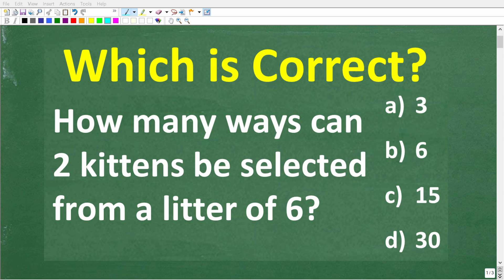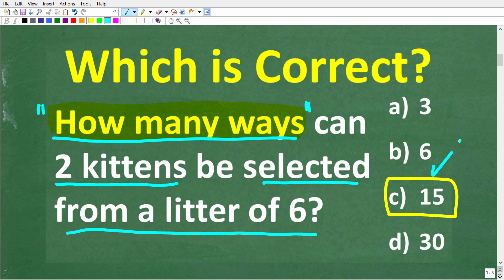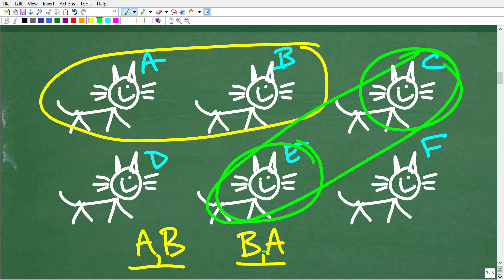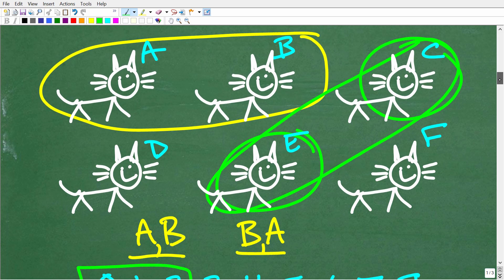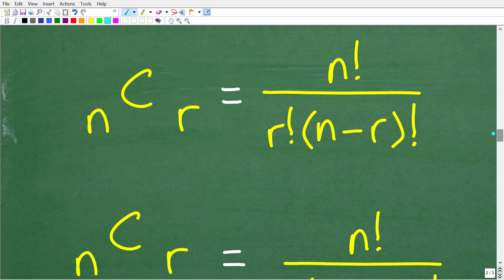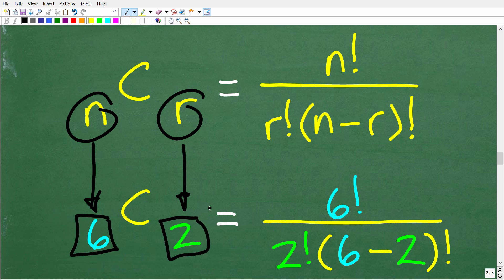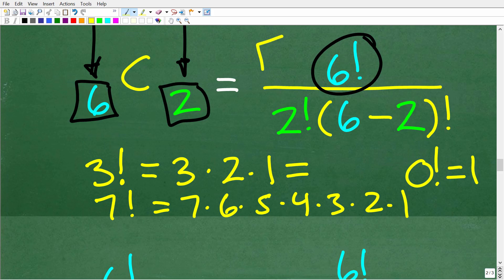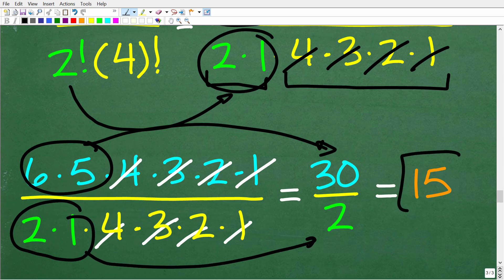How Many Ways Can You Choose 2 Kittens from 6?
In this fun math challenge, I ask:
How many ways can you choose 2 kittens from a litter of 6?
This is a classic combinations problem — and it's a perfect way to practice counting skills used in probability, test prep, and real-world situations.
If you’re prepping for a test or brushing up on basic math, this one’s for you!

• HOMESCHOOL MATH
• COLLEGE MATH